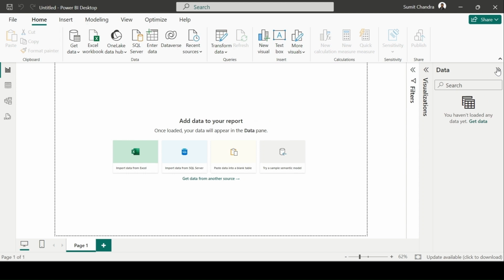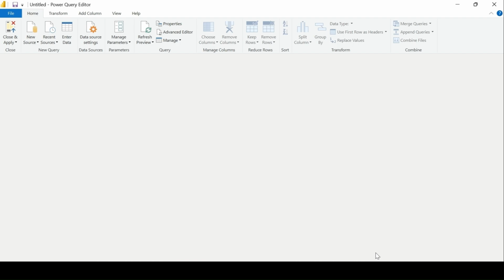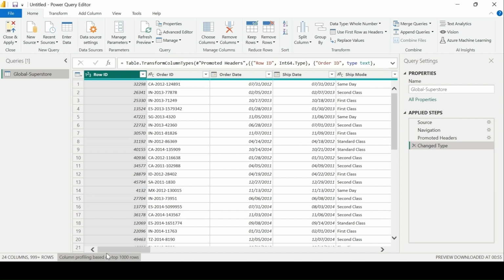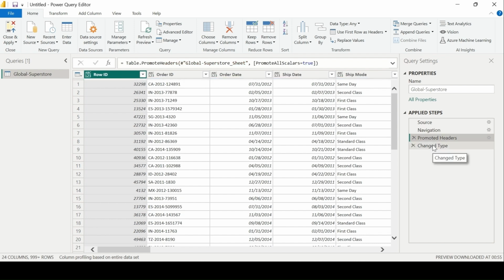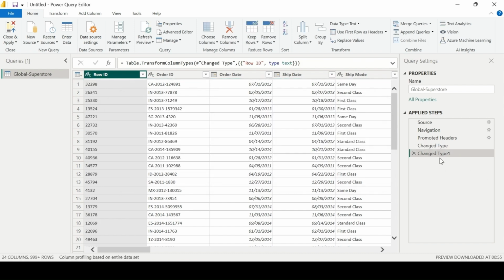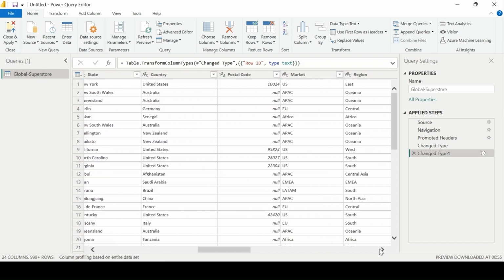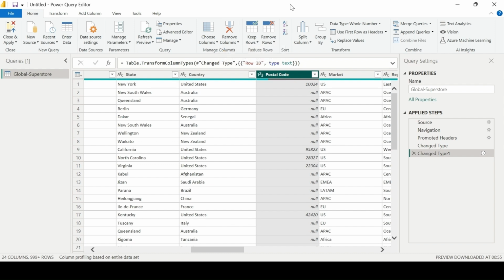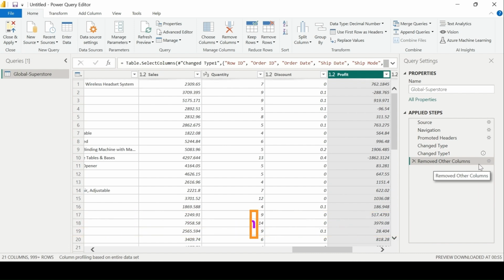Getting Started with Power Query Editor: A Beginner's Guide (Part 1)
Power Query Editor Basics: Part 1 | Essential Features & Tips 🎉🎉

Welcome to Part 1 of our Power Query Editor series! In this video, we'll dive into the foundational features of Power Query, perfect for beginners and those looking to brush up on their skills. We'll cover how to connect to data sources, shape data, and apply essential transformations. Whether you're new to Power BI or looking to streamline your data workflow, this video has you covered. Let's transform your data journey together!

Power Query
Power BI
Data Transformation
Data Shaping